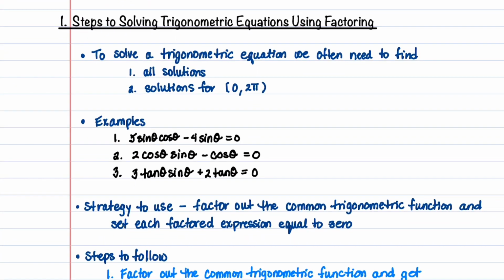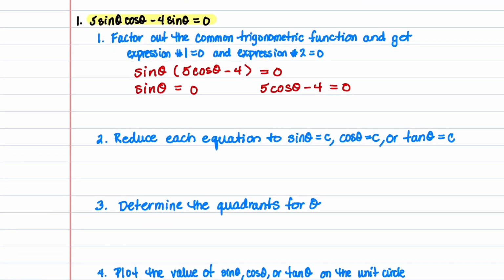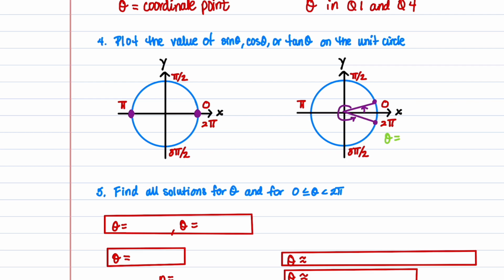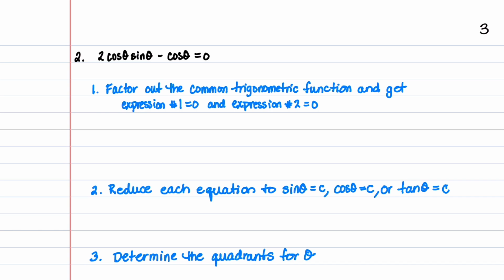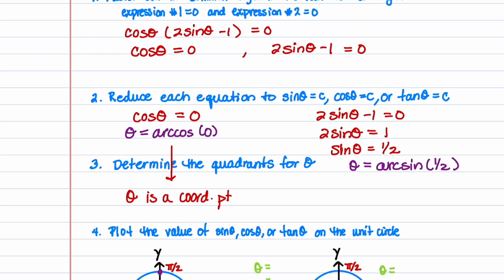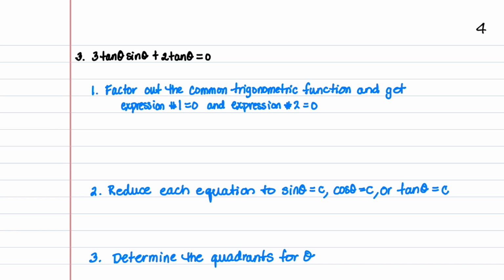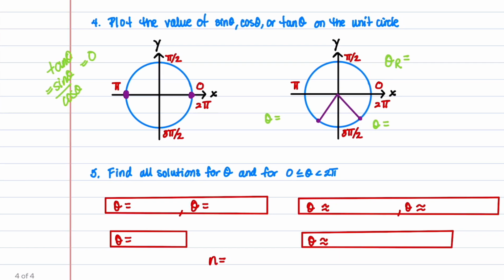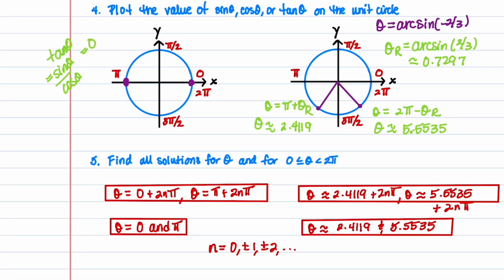Factoring Trigonometric Equations | See Examples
Learn how to factor and solve trigonometric equations.  In this trigonometry video, we will guide you through the steps to solve trigonometric equations using factoring and carefully walk through three typical example problems. To solve trigonometric equations by factoring, we will follow a systematic approach. First, we will factor the trigonometric equation and and solve the two factored basic trigonometric equations.  We will then isolate the trigonometric functions on one side of the equation and apply an inverse trigonometric function to find the reference angle. Finally, we will determine the solutions based on the quadrants where the angles are located.

*Timestamps*
00:00 Introduction
00:20 Steps for Solving Trig Equations Using Factoring
01:33 Examples with Sine and Cosine
09:41 Example with Tangent and Sine